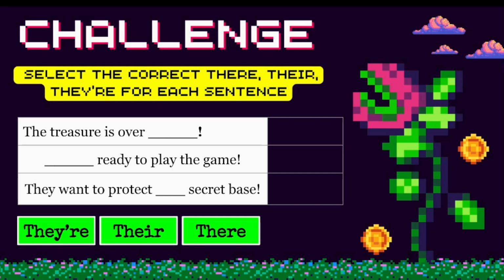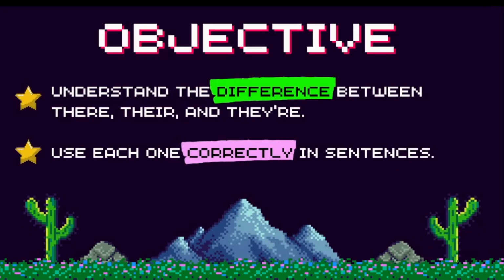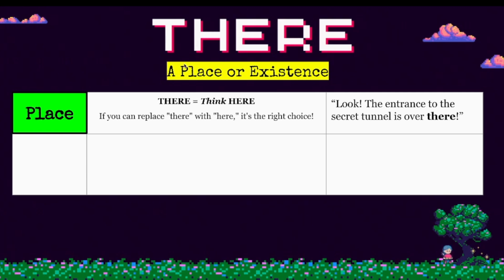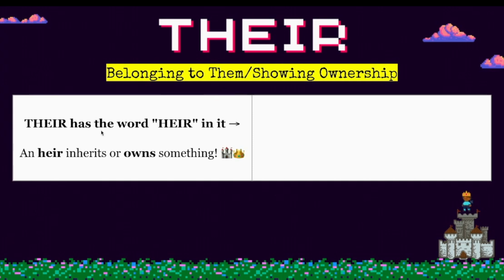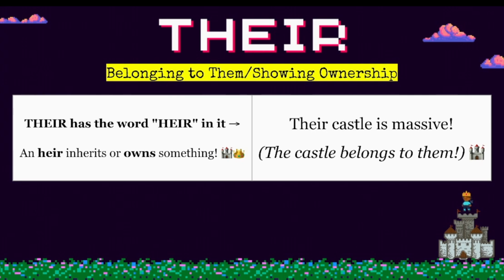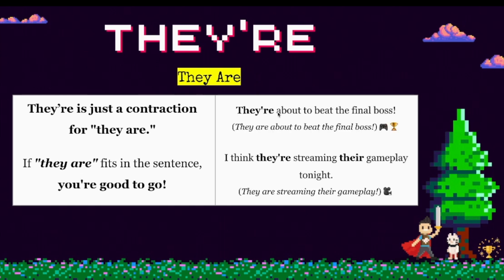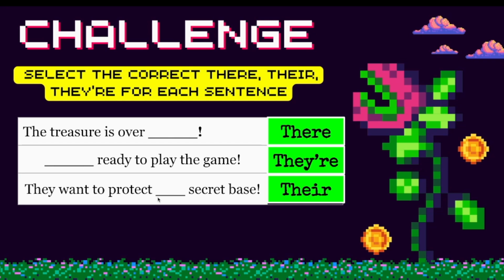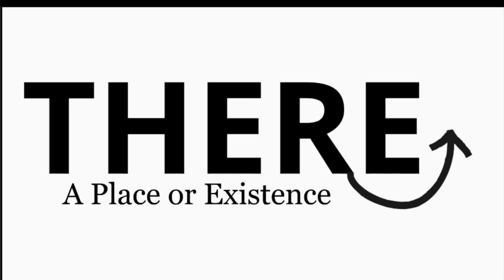Mastering There, Their, and They’re | Fun & Easy Mini-Lesson!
Struggling with there, their, and they’re?

These tricky homophones confuse even the best writers. In this engaging mini-lesson, we’ll break them down step by step so you can understand the difference and use them correctly in sentences.

🔹 What You’ll Learn:
✅ The meanings of there, their, and they’re
✅ How to easily remember the differences
✅ Fun examples with a video game twist 🎮
✅ Quick practice to test your skills

📝 Perfect for: Middle school students, teachers, and anyone looking to master these commonly confused words!

📥 Downloadable notes & activities available!

The There. Their,  They're Digital Escape Room, Glitch:

Gain instant access to these resources and more on ELA Unlimited